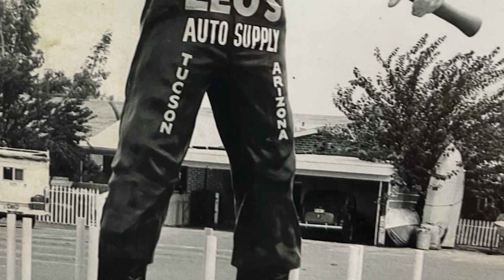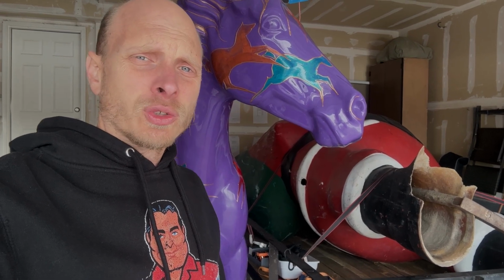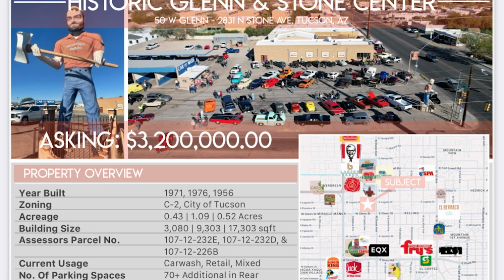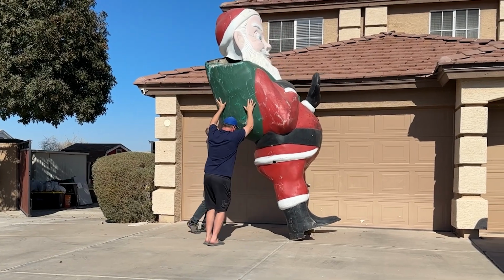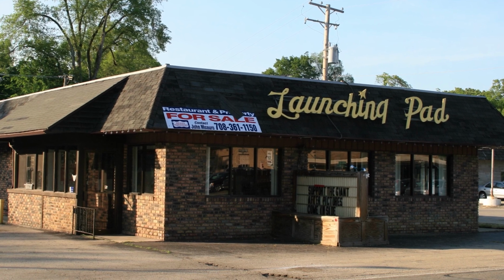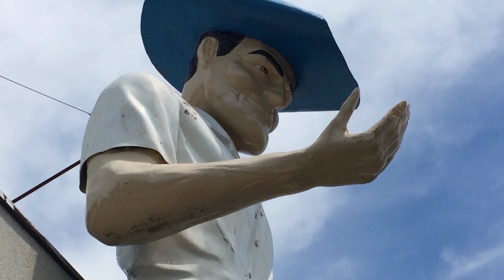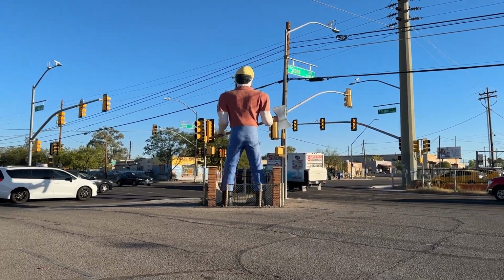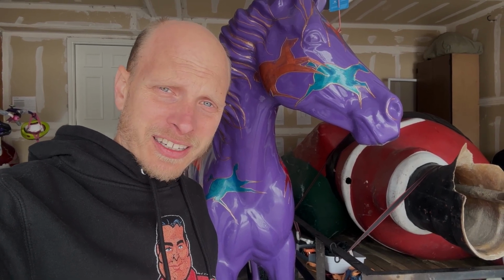Iconic Tucson Leo's Stone Glenn Giant to Retire?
On the Corner of Glenn and Stone in Tucson, AZ has stood a giant fiberglass Paul Bunyan for 61 years. Made in 1964 by International Fiberglass the giant was purchased by Leo's Auto Supply today known as Don's Hot Rod Shop. With the property now up for sale the fate of the giant hangs in the balance. In this episode we discuss the history of the giant and what makes him unique as well as question what may become of him.